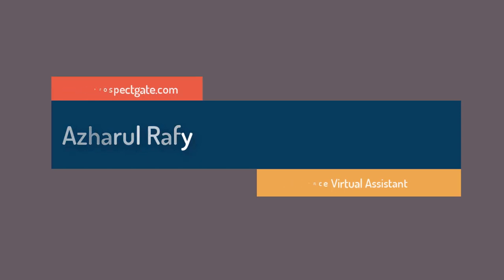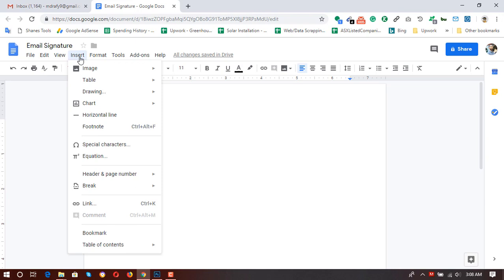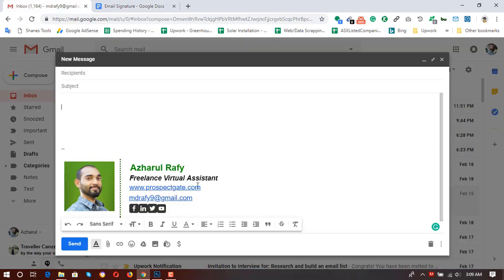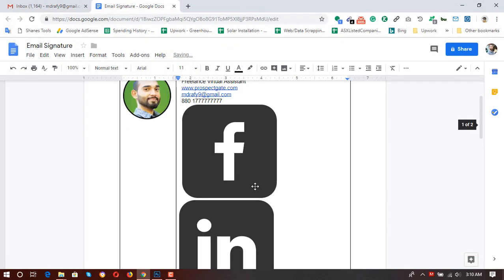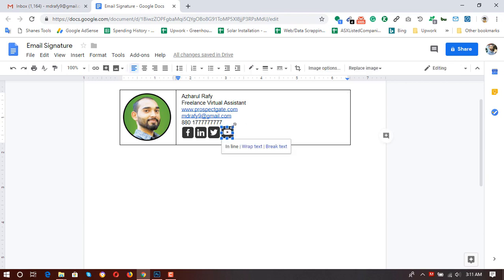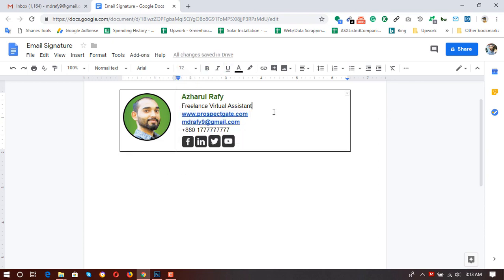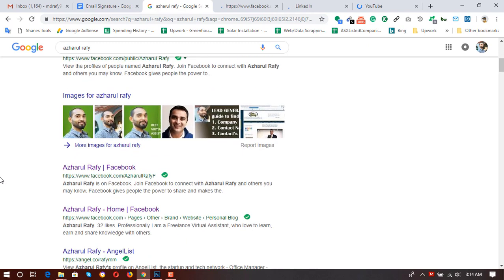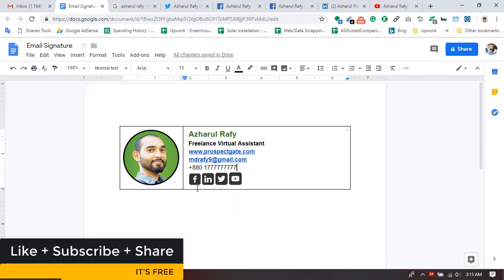How to Create a Professional Email Signature with Picture, Logo, Social Media Icons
If you need help with creating and setting up your email signature, please check out the following list of gigs available on Fiverr. You can hire someone professional on designing and coding clickable email signatures:

Tip: Before you hire any freelancer, please spend some time reading some of the reviews from their previous clients. It will help you learn more about the freelancer, and will help you find a best fit for your project.

Learn how to create a professional clickable email signature with picture, logo, social media icons on Gmail, outlook or on other email platforms.

After watching this video, you will learn how to create gmail signature, and you will able to add social media links and other information into your email signature.

Having an email signature is a sign of professionalism, if you have got an gmail signature in your email, the recipients will be able to learn more about you very easily. They will be able to visit your professional website, social media pages and they will get your phone number as well if you link them into your professional email signature. And, it's a great way to get recognized by your potential clients or customers.

So, I believe - after learning how to make an email signature, you will be able to create one for your gmail or other email platform.

Azharul Rafy